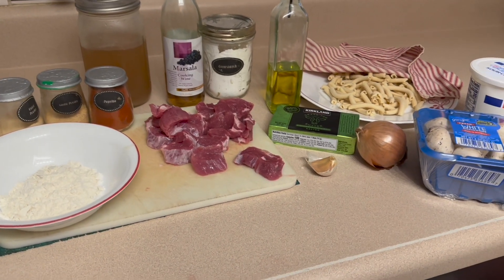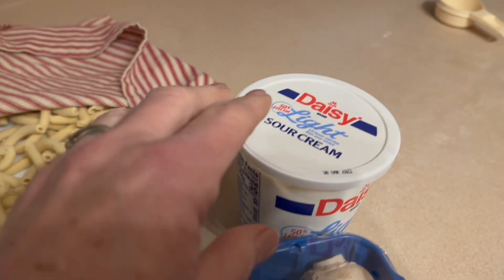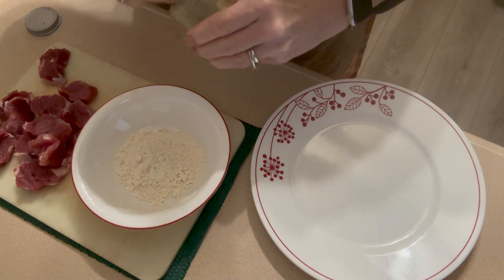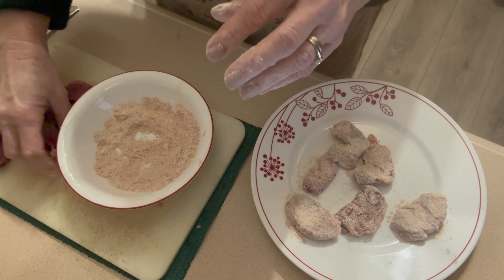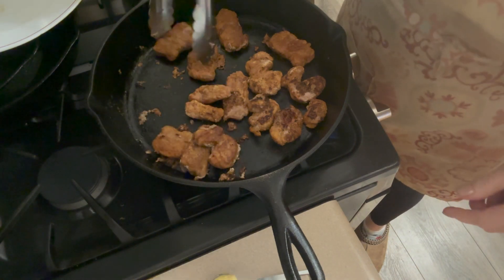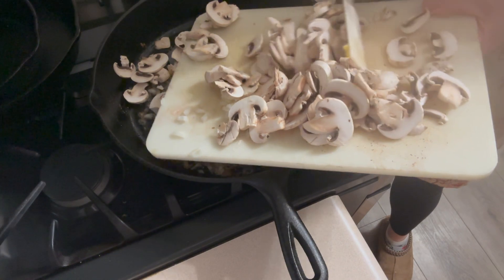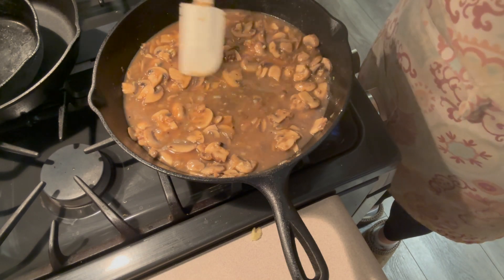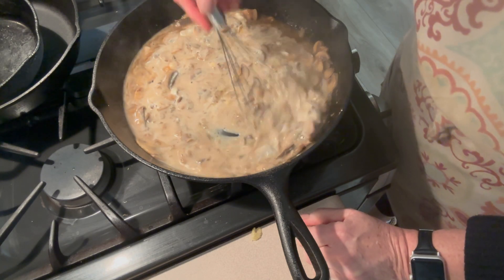Cook With Me! Pasta, Pork & Mushroom Skillet! Weight Watchers/Calorie Counting.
Uba Plate-portion control plate - perfect for picky plates!
Code: joan